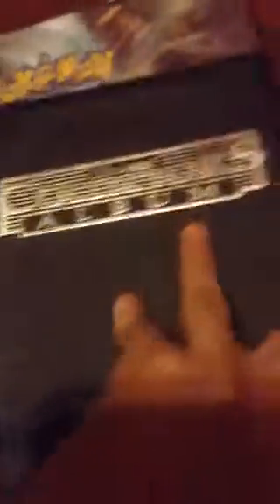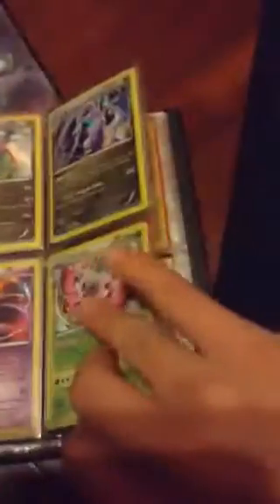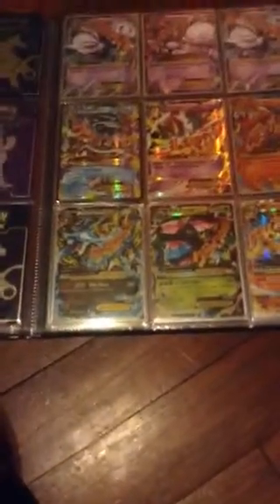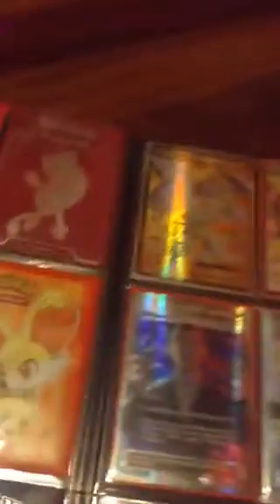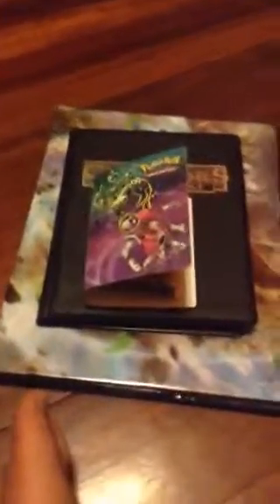Ultra rare Pokemon update video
Dis vid includes 2 code reverse rare,hollows and ex /prime/lvl X.